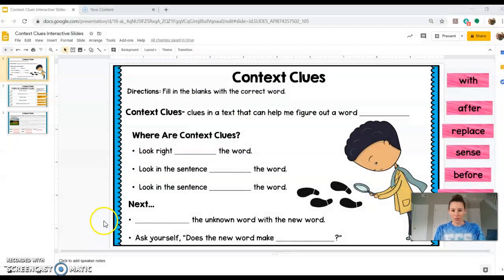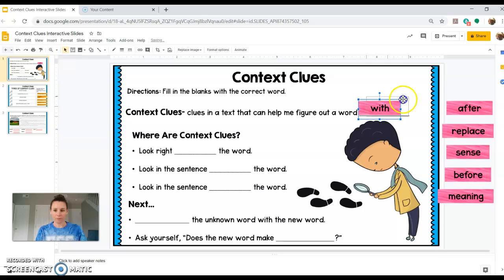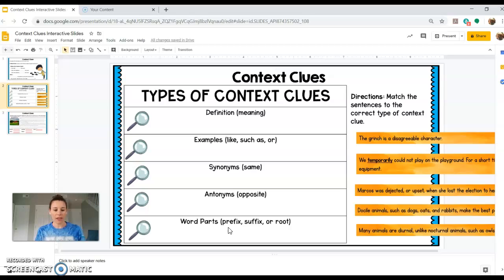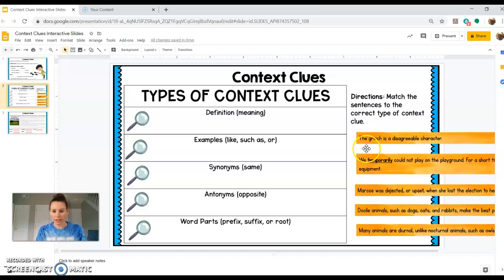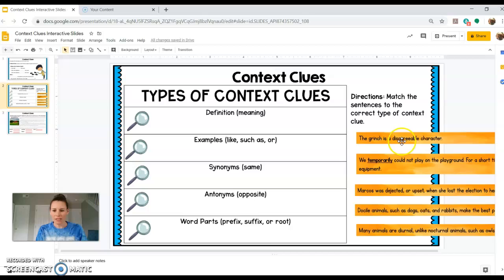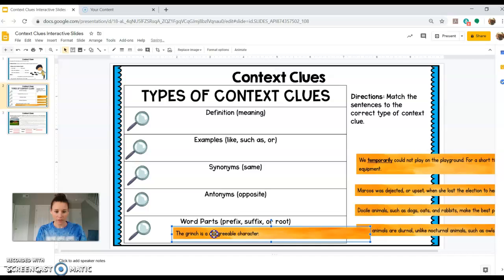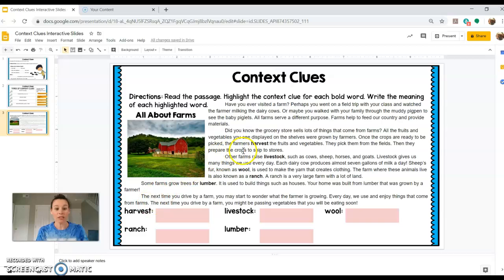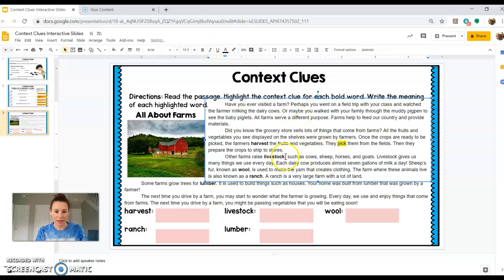Context Clues Wrap Up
I explain today's assignment on Context Clues.